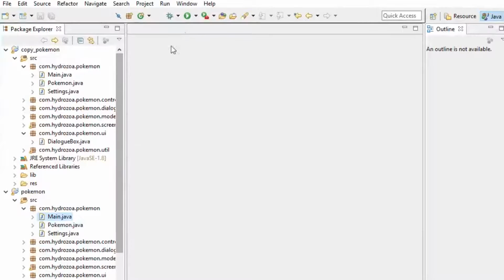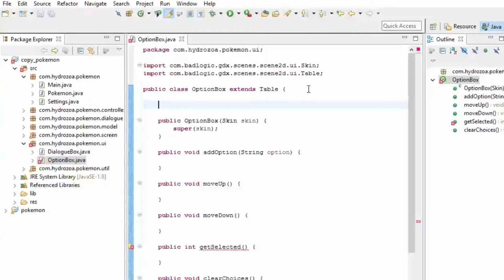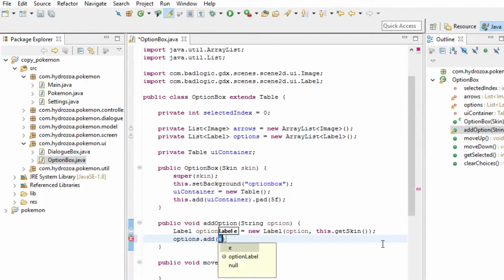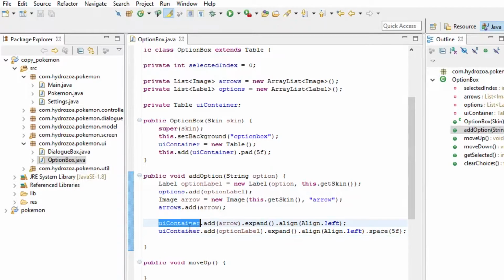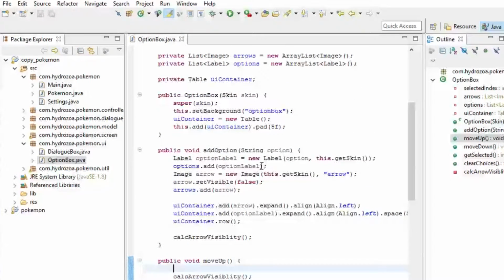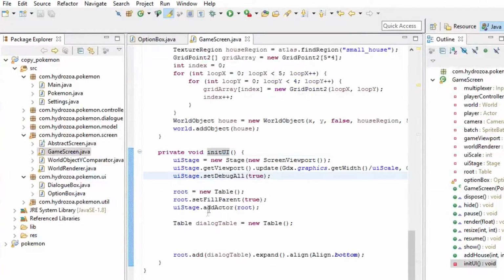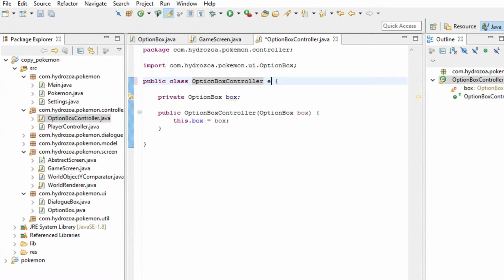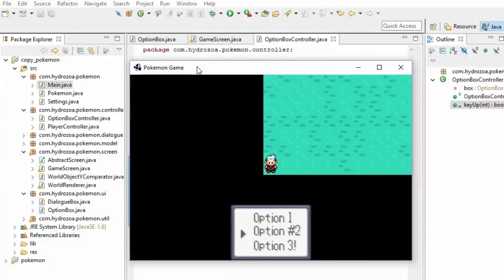Programming Pokemon 11: Selection box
Remember to give each Cell (both the one containing an Image, and the one containing a Label) some Cell#space(5f). Else, the layout is gonna get a bit funky.